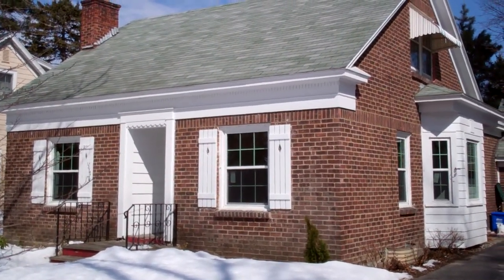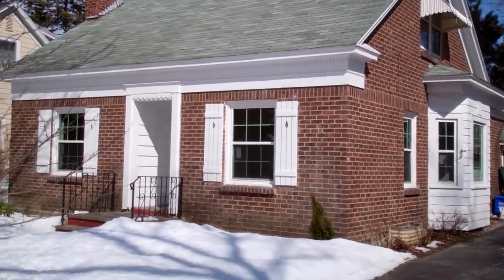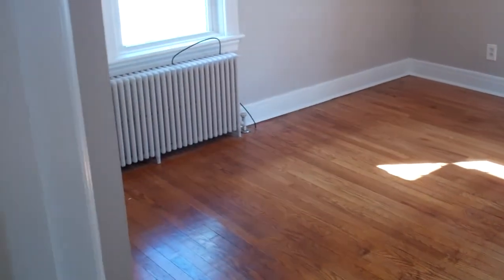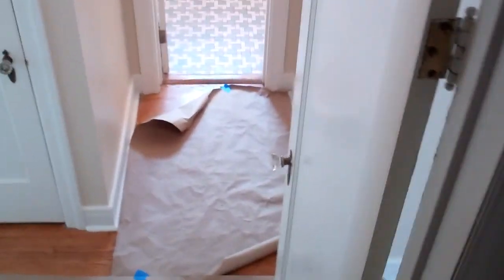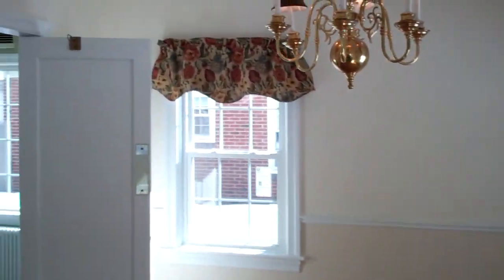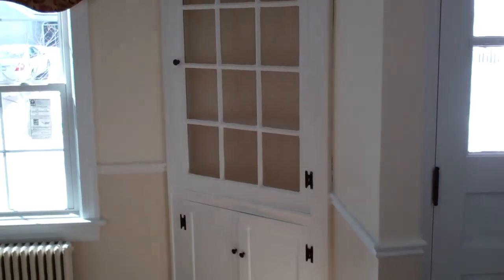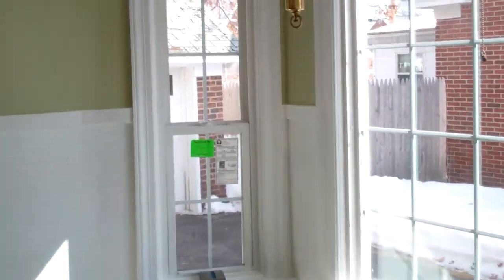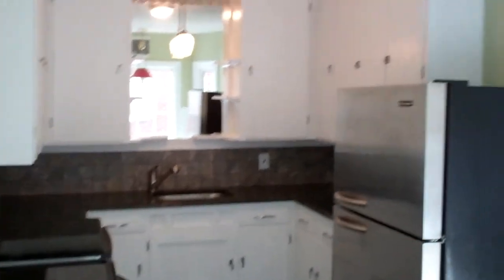16 Berncliffe - Albany, NY - Walkthru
Albany brick cape cod home thats minutes to the hospitals, highways & shopping - you could even walk! 3+ sized bedrooms, new windows, updated kitchen & hardwood flooring throughout!